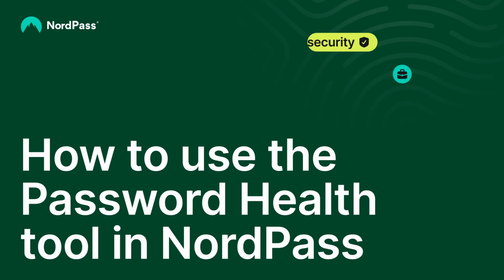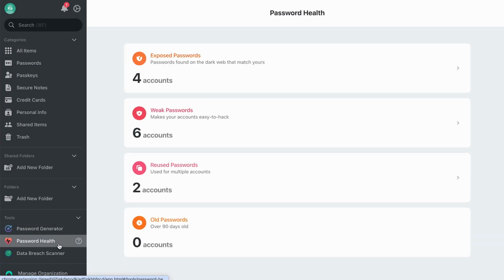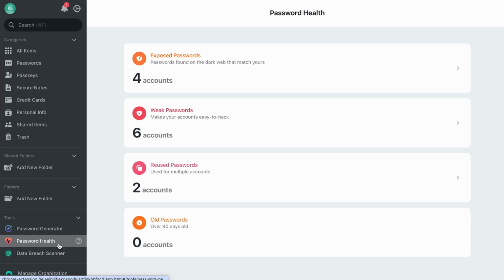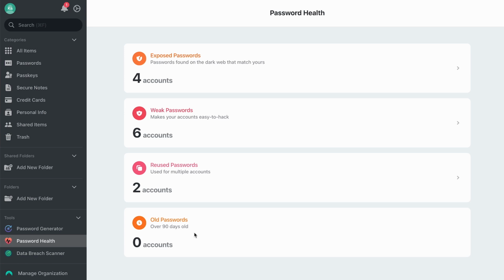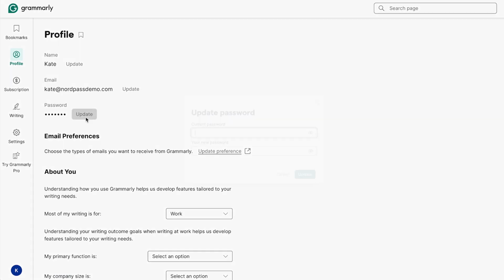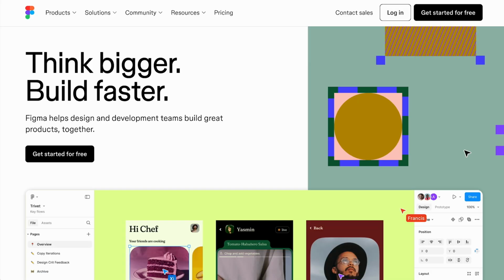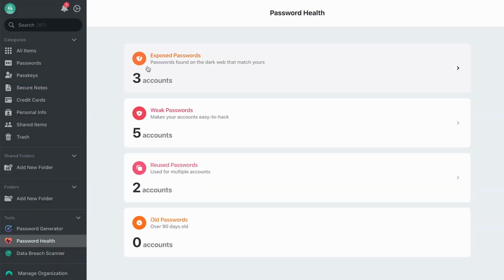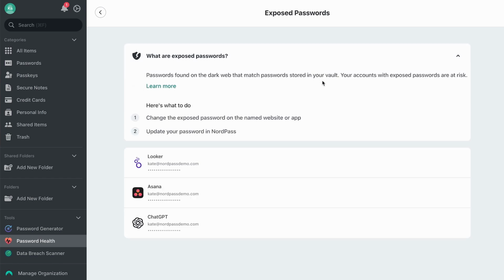Using the Password Health in NordPass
NordPass is a globally recognized password manager, trusted by over 7 million users and more than 10,000 businesses worldwide.

In this video tutorial, we’ll explain how the Password Health feature works in NordPass. Learn how you can use it to check password strength and ensure your passwords are secure enough to protect your online accounts.

Contents:
00:00 Intro
00:11 Grouping of vulnerable passwords
00:42 Cheking vulnerable passwords
01:08 Notifying about vulnerable passwords
01:24 Exploring Exposed Passwords feature